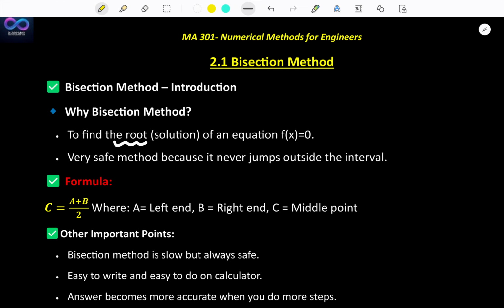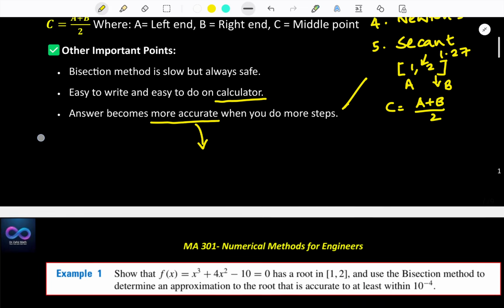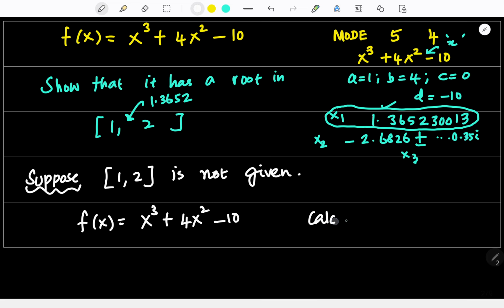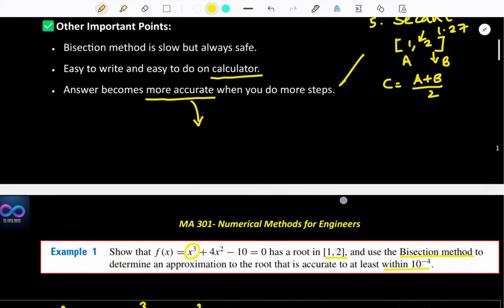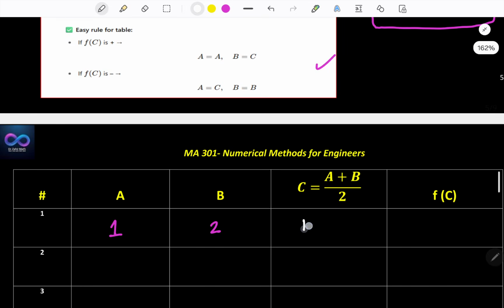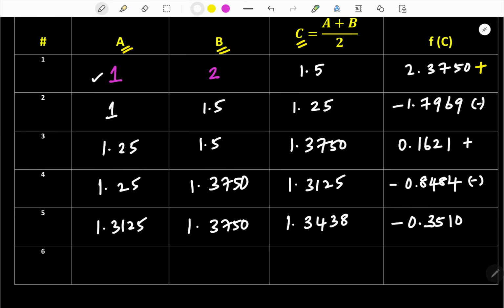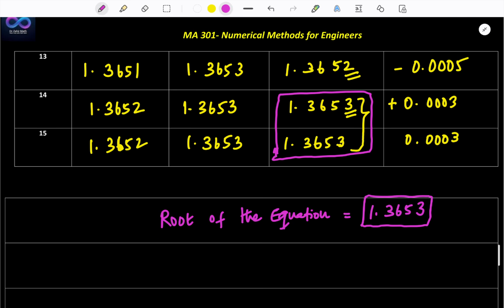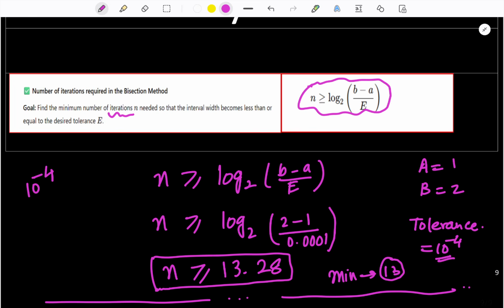MA301- Bisection Method Using Calculator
Bisection Method | FX-991ES Plus Calculator | Example 1:  x³ + 4x² – 10 = 0 - Numerical Methods
Welcome to Dr. Zahir Math!

In this video, we learn the Bisection Method step-by-step using the equation:
x³ + 4x² – 10 = 0

The Bisection Method is one of the safest numerical methods to find the root of an equation. We will:

Understand the concept and formula C = (A + B) / 2

Identify the starting interval [A, B]

Apply the method step-by-step

Use a calculator for quick computation

Get a more accurate answer with each iteration

📌 What you’ll learn:

Why and when to use the Bisection Method

How to find roots when f(A) and f(B) have opposite signs

How to organise work in a table for better clarity

Calculus I, II, III • Differential Equations • Numerical Methods • and more!